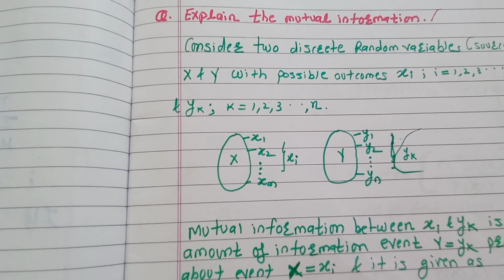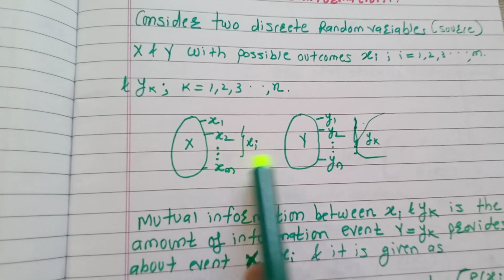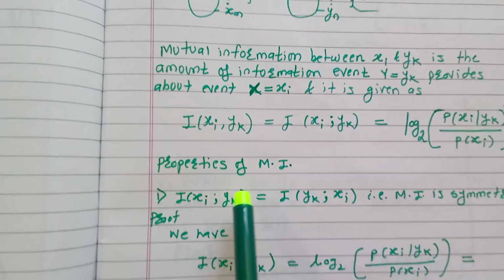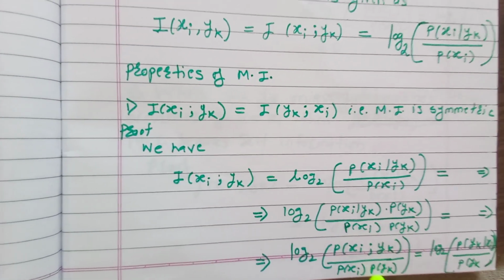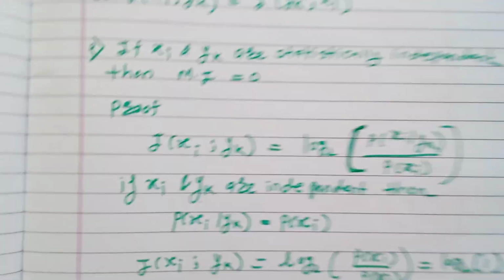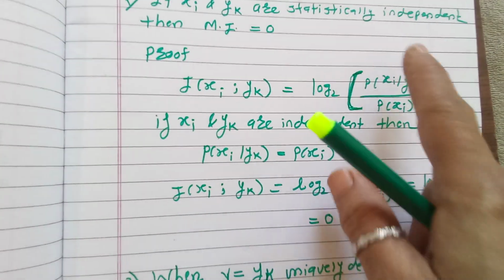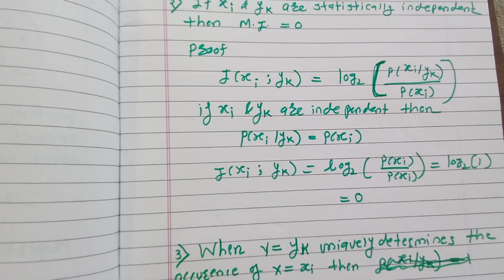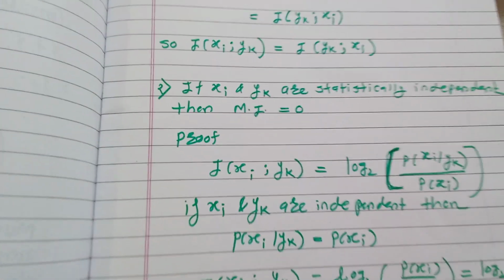mutual information video32 chapter information Theory TE ETC